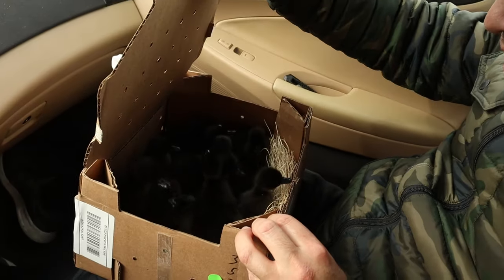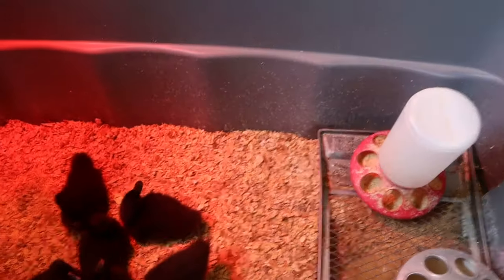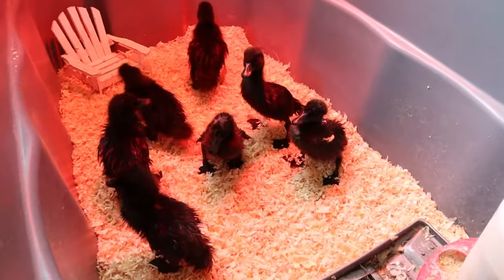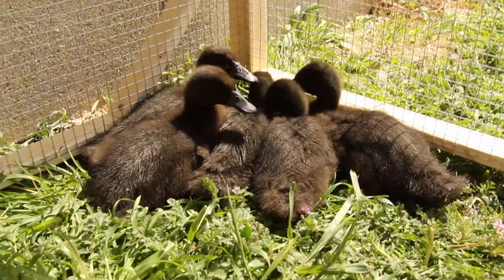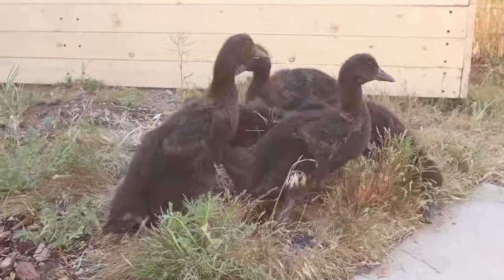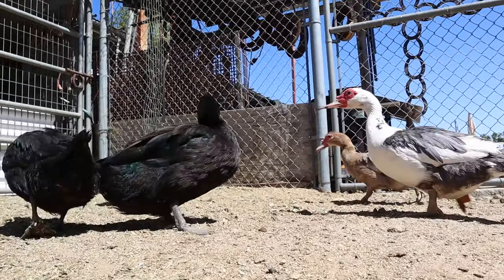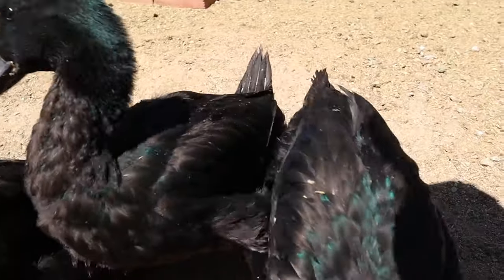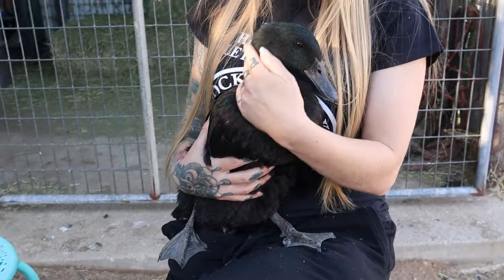Cayuga Ducks As Pets - The All Black Duck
The all black Cayuga Duck that lays black eggs. How to raise Cayuga duckings from 1 day old and how long until they are fully grown. How to set up a no messy duck brooder that stays clean and dry. Watch them grow with our weekly updates, ducks grow up so fast!

•The Complete Guide to Raising CHICKS to Egg Laying HENS - Chick Brooder to Chicken Coop for Beginners

We feed Organic Scratch & Peck Feeds Chick Starter Crumbles from Hatch until 8 Weeks of age
•For 5$ off a 25 lb bag of feed use our code: BockBock

- Paint Tray
- Paint Tray Grid
- Feeder for Duckling Waterer
- Nutritional Yeast
- Chick Grit
- Heat Lamp
- Red Heat Bulb

- Sav-A-Chick Vitamins & Electrolytes
- Sav-A-Chick Probiotic
- Sav-A-Chick Vitamin & Probiotic Bundle
- Rooster Booster Poultry Cell Vitamins

- Chicken Run
- Shade cloth over run
- Grandpas Chicken Feeder

OUR AMAZON STOREFRONT
(All our FAVORITE Amazon products in one place!)

👕Shop our BockBock T-shirts and more!